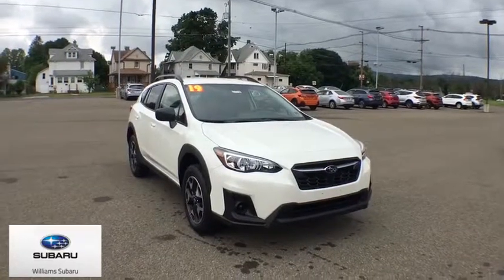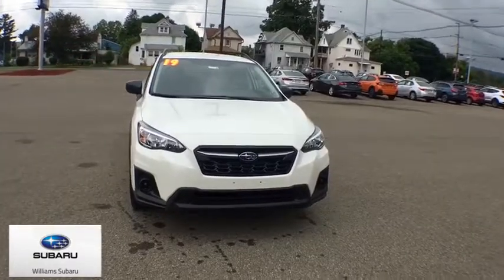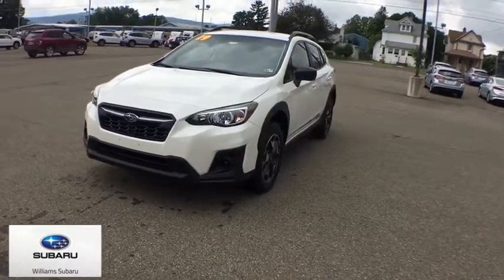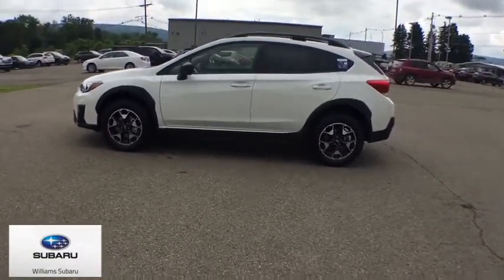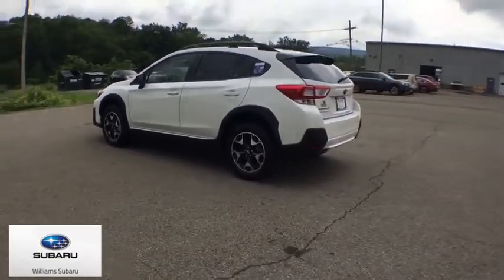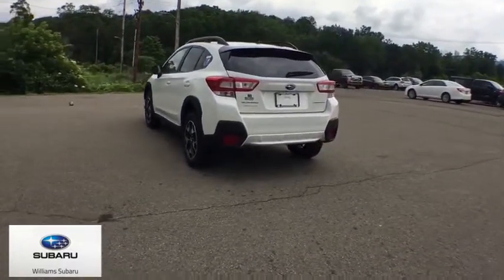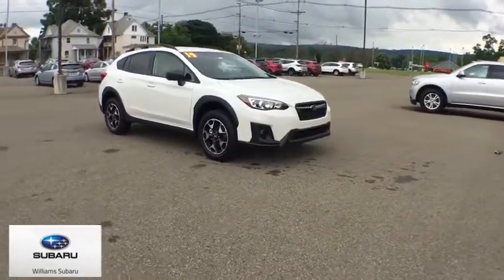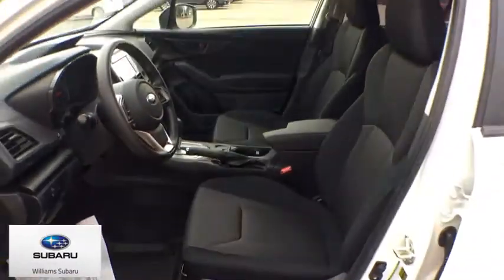2019 Subaru Crosstrek Towanda, Troy, Mansfield, Wyalusing, Sayre, PA SC1716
Crystal White Pearl New 2019 Subaru Crosstrek available in Sayre, Pennsylvania at Williams Subaru of Sayre. Servicing the Towanda, Troy, Mansfield, Wyalusing, PA area.